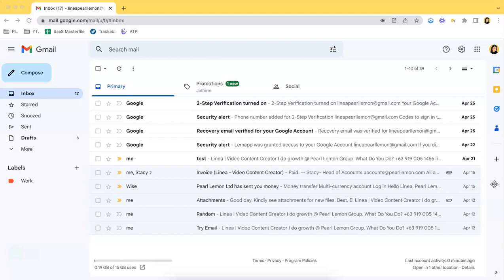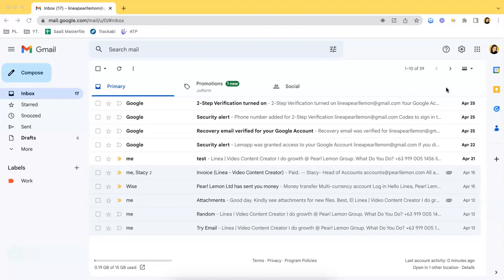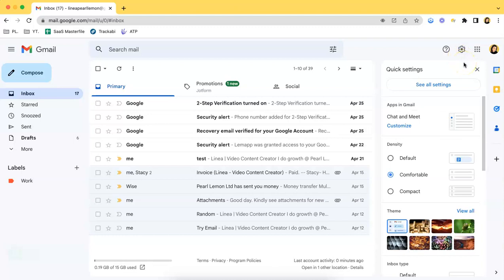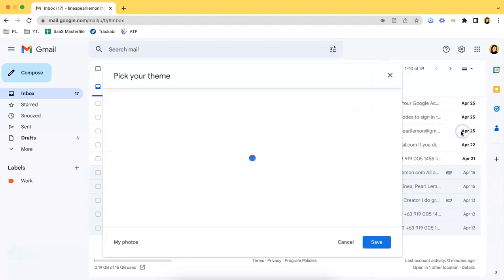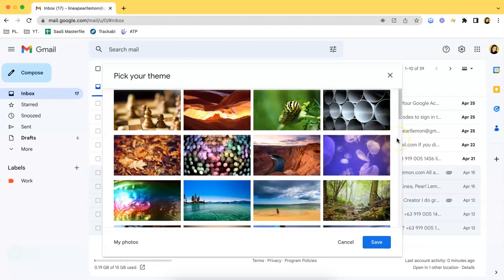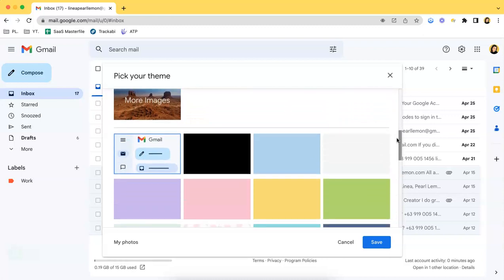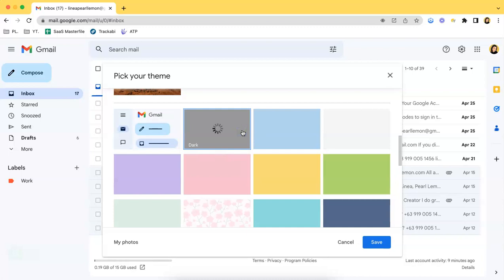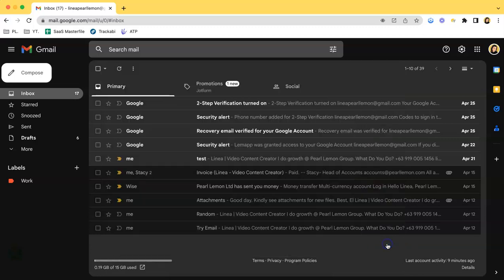How to Enable Dark Mode in Gmail | Gmail Fiend 2023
In this video, you will learn How to Enable Dark Mode in Gmail in the most convenient way. Easy right?